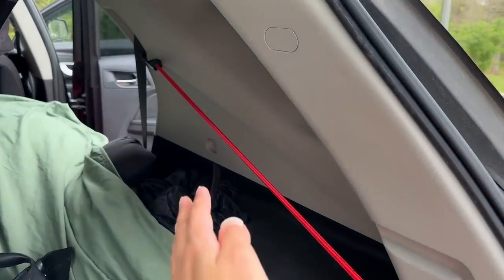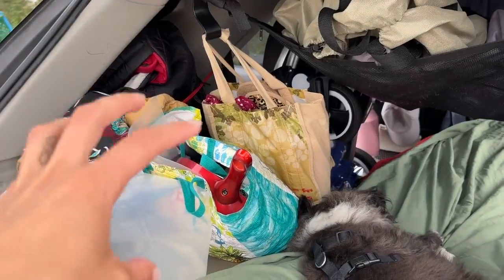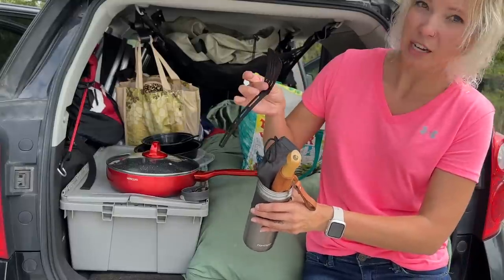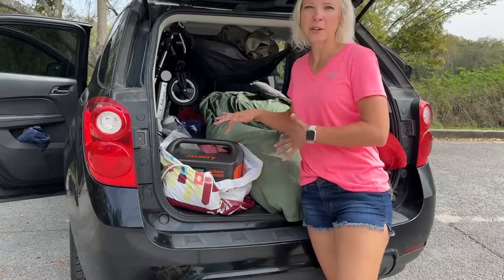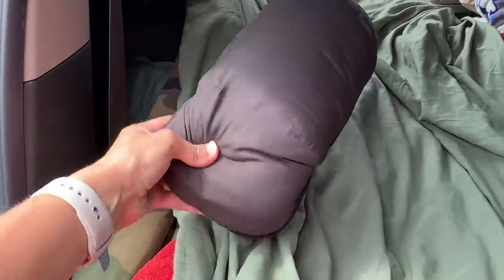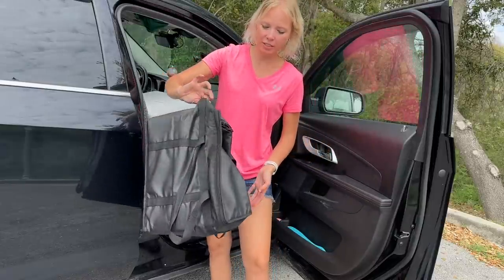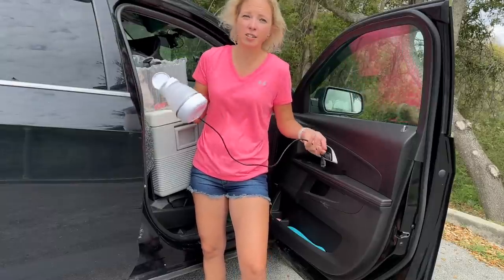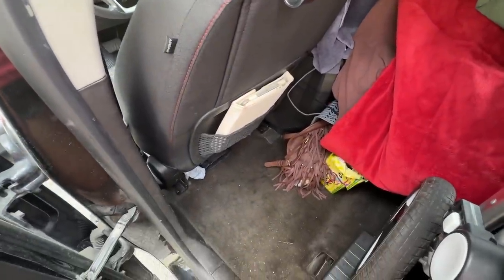Living in My SUV with My Dog | Full Tour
Hi! I’m Christine 🙋🏼‍♀️ After working for many years in sales and business ownership, I felt major burnout 😵‍💫 I sold my houses, extra cars, and most of my belongings. Now I'm happier than ever having very few material things. I travel living out of my vehicle with my old and blind best friend, Chase the Dog 🐶 We roam the USA looking for adventure, food, and fun! I'm never sure what the future holds. Join the adventure and find out with me! 🤩

In this video, I give you a full tour of our SUV stealth vehicle home!

My First Choice for Copyright-Free Music (Get 1 Month Free) 🎶

"When it comes to our dreams, we have two choices: pursue them or be haunted by them." - Mel Robbins

0:00 Intro
0:29 Shower Bag
0:46 Bug Screens
1:20 Hooks & Cargo Net
2:14 Cargo Net Contents
2:43 Soap Bag & Cleaning Bag
3:00 Kitchen Bag
3:56 Water Jug
4:08 Film Bag
4:34 Dog Box
4:46 Spare Tire Area
4:54 Bed Setup
5:12 Jackery
5:27 Back Passenger Door
5:54 Fan and Solar Headlamp
6:14 Bed Area
7:04 Passenger Front Seat
9:13 Back Side Door
11:37 Driver's Front
13:24 Outro

What works for me will not work for everyone, so please do your own research. If you choose to purchase any of the items above, it is at no additional cost to you; however, I will get a small % of the sale.